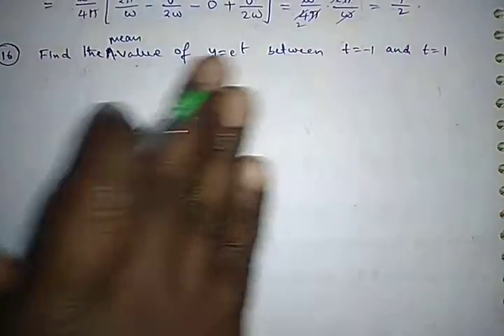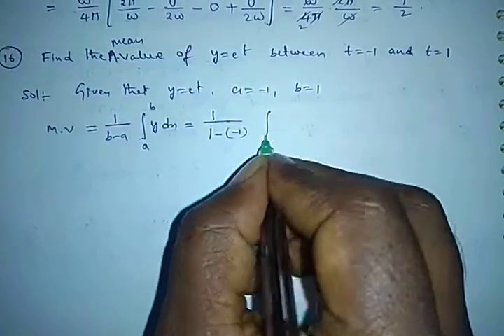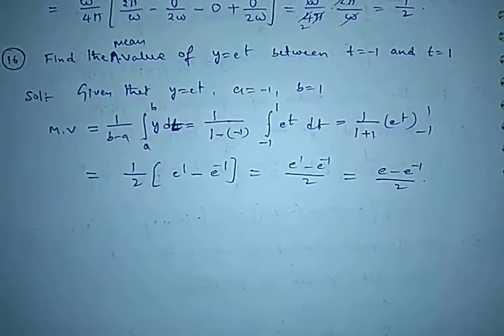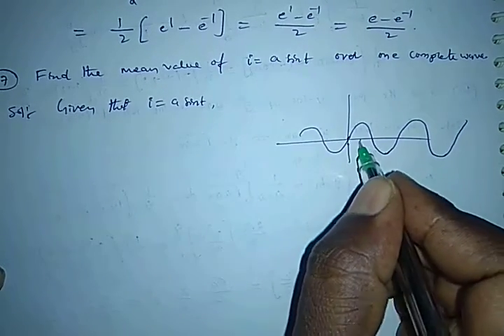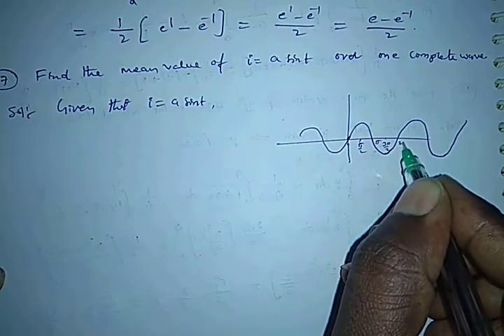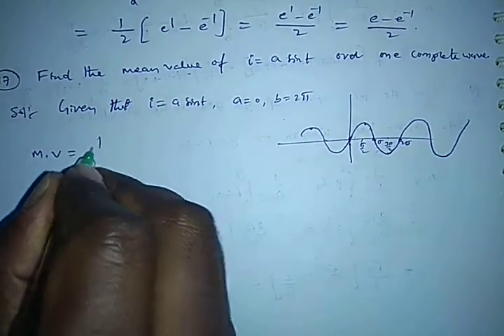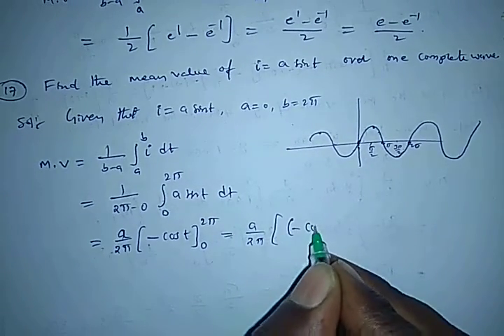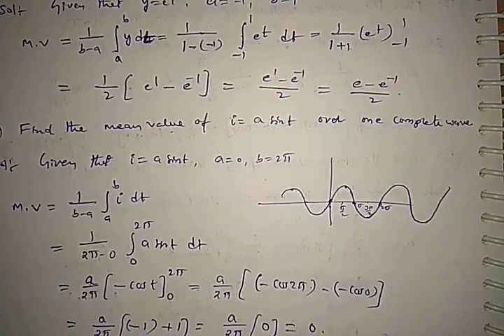12. Mean and R.M.S values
Problem on mean value of a function